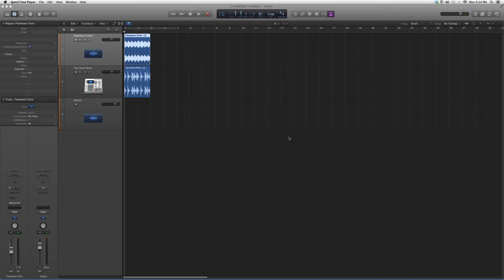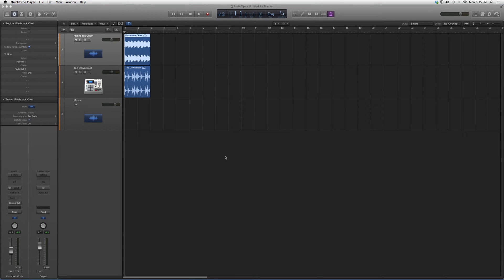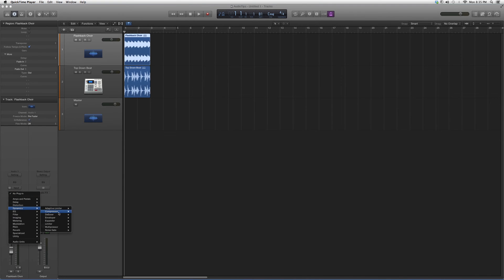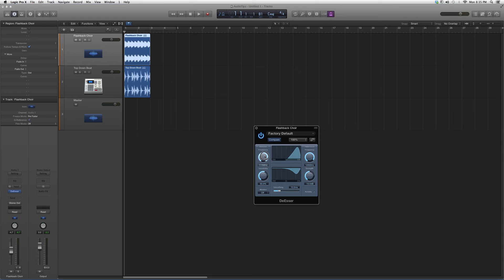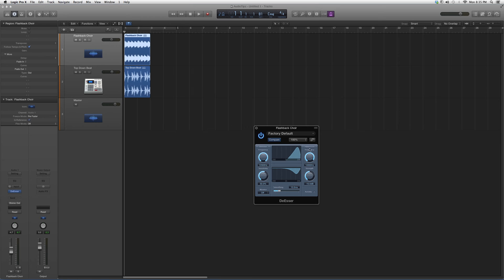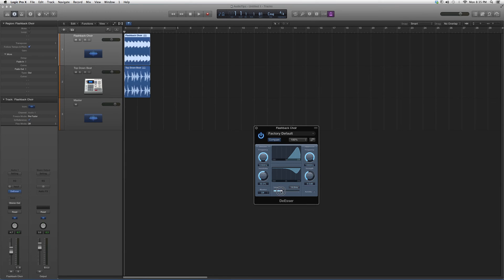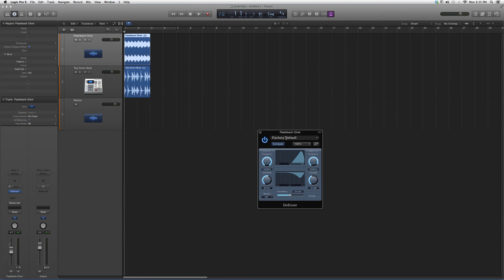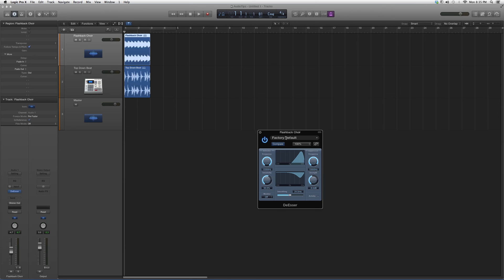307 Logic Pro DeEsser Plug In